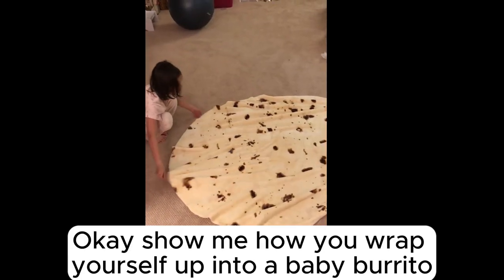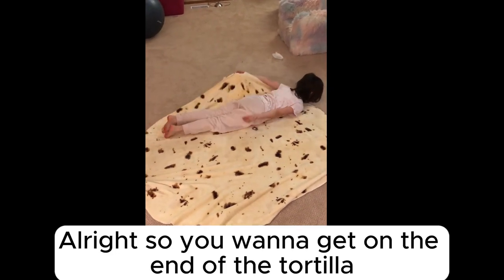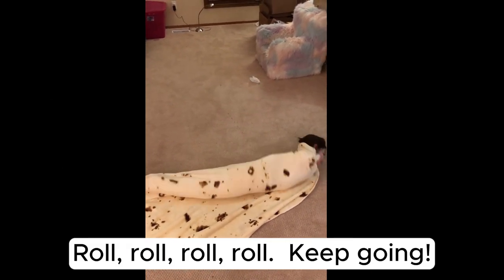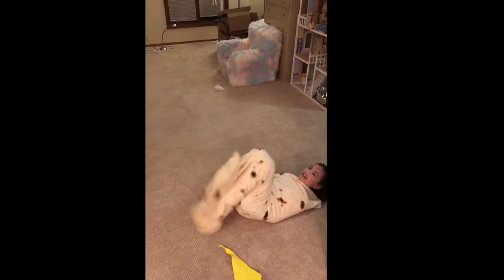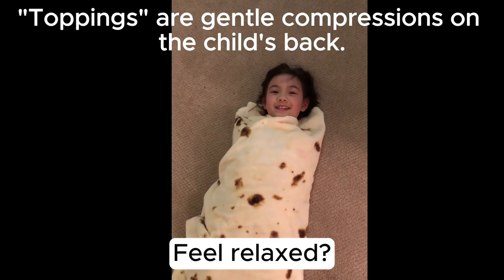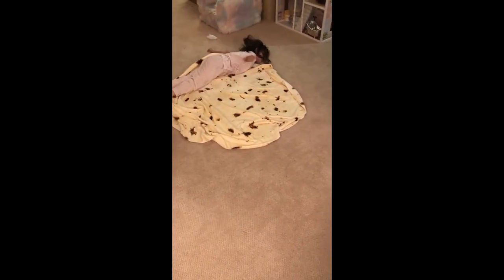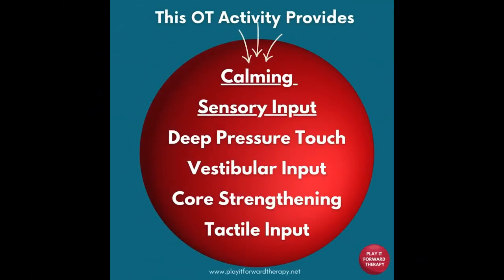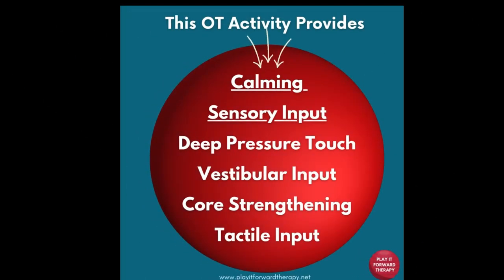Baby Burrito Blanket Roll Sensory Activity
Don't you just love the warm, cozy feeling of being wrapped in your favorite blanket?  This "Baby Burrito Sensory Activity" provides calming sensory input!  The soft feel of the blanket appeals to the tactile system.  Plus, getting wrapped up in a snugly is relaxing for the proprioceptive system.

OT Pro Tip:  Be sure the child's head is outside of the blanket and practice rolling up the burrito.  Once wrapped provide additional deep pressure input by "putting on the toppings" using pillow or therapy ball to provide additional proprioceptive input.  For children who are sensitive or tend to seek out movement,  be sure to roll up and out of the blanket slowly.

For more fun sensory activities and ideas Check out Play It Forward Therapy

Are You Ready to Level Up Your Telehealth Skills?
T School or "Tele-Health for Pediatric Occupational Therapists" is a comprehensive online training program to set you and your clients up for success!